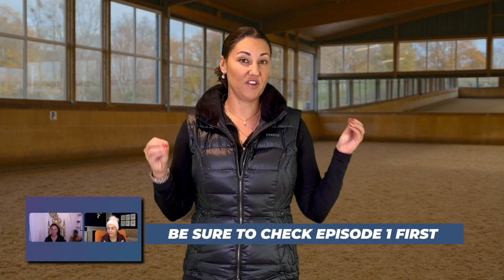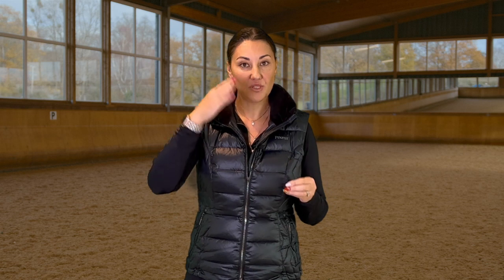The Power of Circles in Dressage Training - Transform Your Riding Now!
YourRidingSuccess

Ready to challenge what you think you know? Join Tash & Alicia in an open discussion about questioning the assumed knowledges that shape our riding. See how their fresh perspectives expand your own understanding and gain valuable insights to enhance your own dressage training. Don't miss this engaging conversation!

Natasha and Alicia have so much planned for you. In 2022, YRS gave away over $50 000 of prizes and giveaways. 2023 is going to be bigger and better!!!

Watch for Free in 2023:
-Fearless Mastery with Natasha
-Dressage Institute learnings with Alicia
-Behind the screen with Natasha moving towards her goal of 70% Grand Prix
-Real riders having lessons in real time with Alicia
-LIVE  Seminars with Alicia and Natasha

Fear Mastery
FREE WORKSHOP

See Alicia in real life on her World Tour!